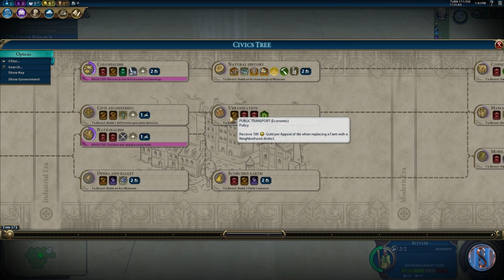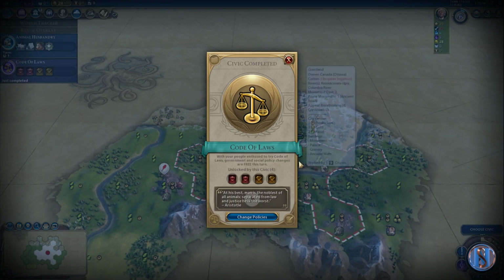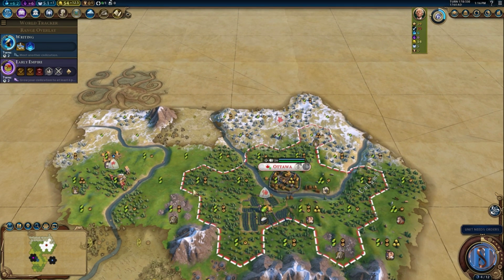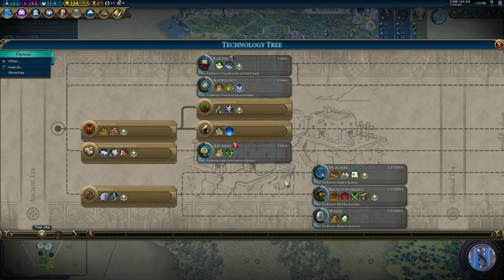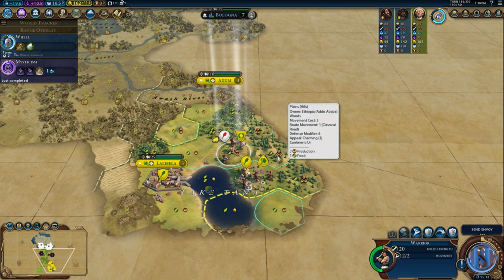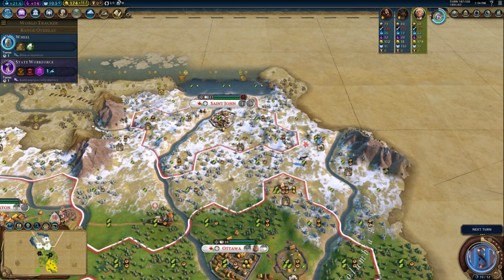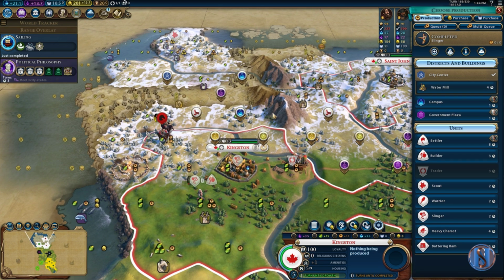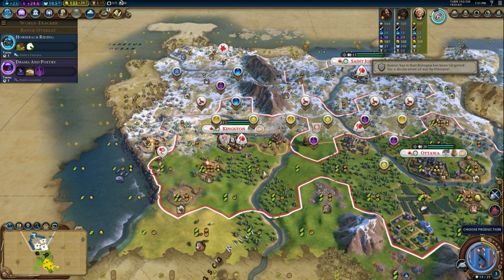Civilization 6 - Embracing Wilfred! - Canada Gameplay - Lets Play on Deity - Ep.1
Carefully manicured lands constructed exclusively for the embracing of Wilfred Laurier and the Canadian people. Representing both opportunity and challenge as you take on the cold tundra, dense forest lands and ample wildlife! It's a race through the technology trees as we push towards our Mounties and Hockey Rinks and formulate a plan to bring the world to our glorious land!

If you enjoyed this playthrough and map and would like to give it a try yourself, you can follow this link to get the turn 1 Deity save file | If you'd like to play the map on King difficulty, the link can be found
Simply paste the file into your single player save games folder and you're ready to load up. C:\Users\YourNameHere\Documents\My Games\Sid Meier's Civilization VI\Saves\Single

If you enjoyed this video please consider hitting that like button as it really does make a very big difference! You can expect Civ VI videos daily for the foreseeable future!